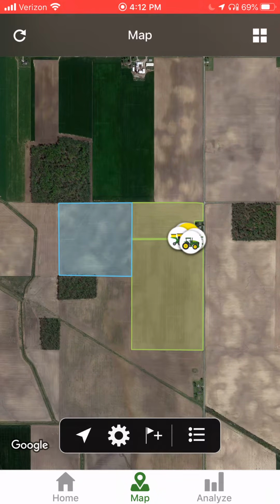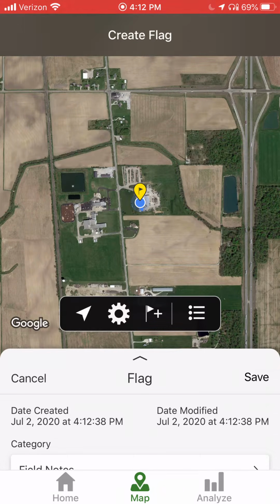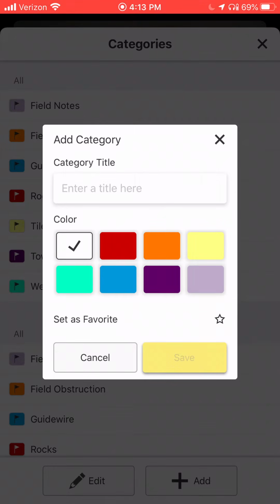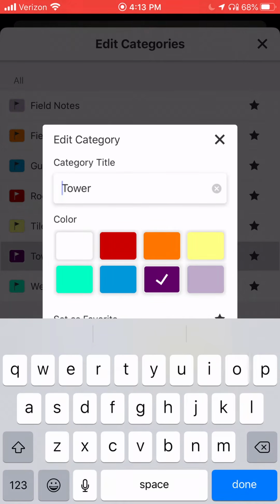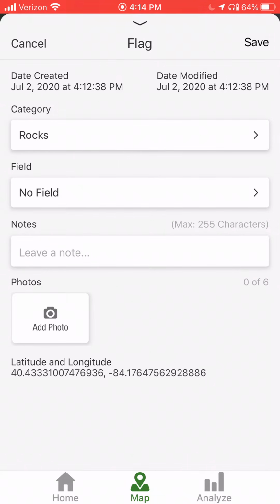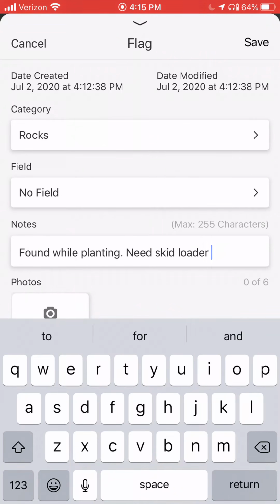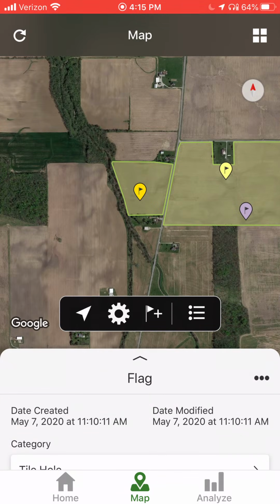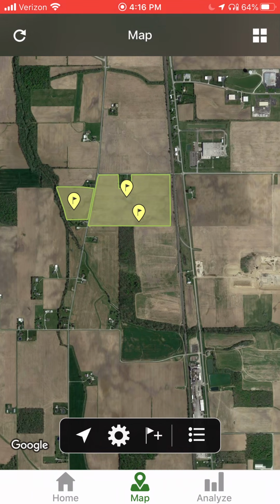How to Create Flags | Operations Center Tutorials | Mobile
Learn how to create a flag on the John Deere Operations Center mobile app by watching this step-by-step tutorial video.